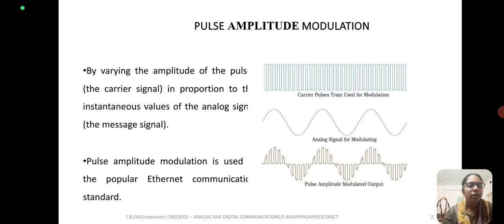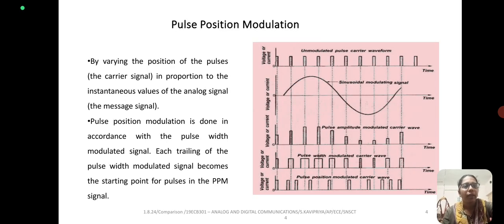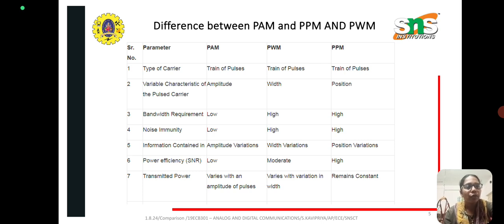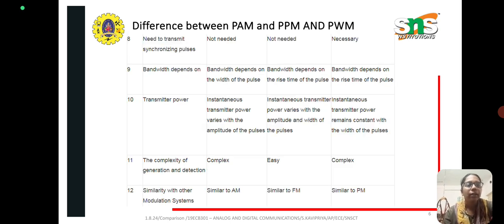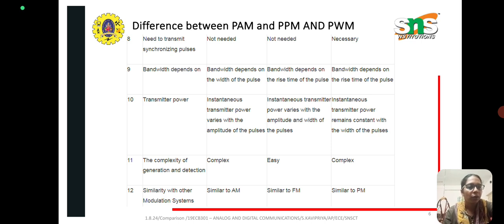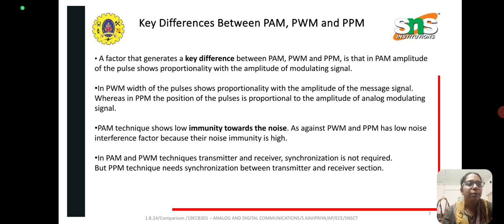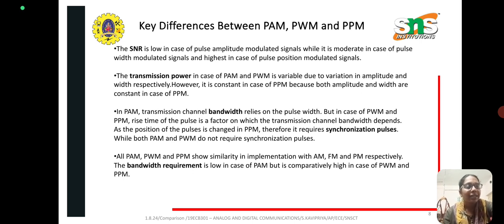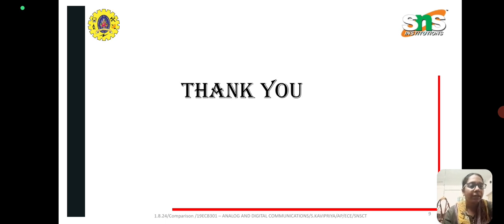Comparison of various Digital modulation techniques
This video is about comparison of various  digital modulation techniques